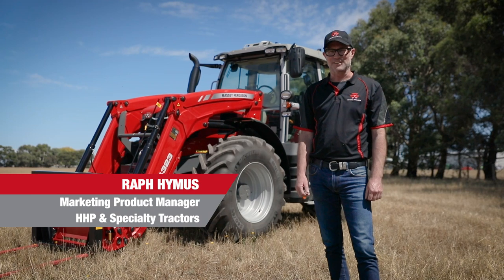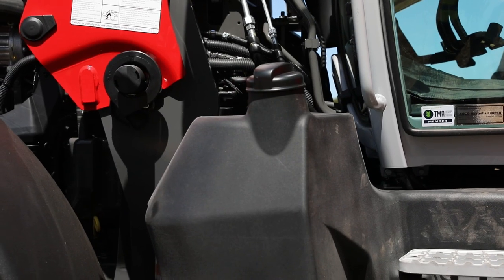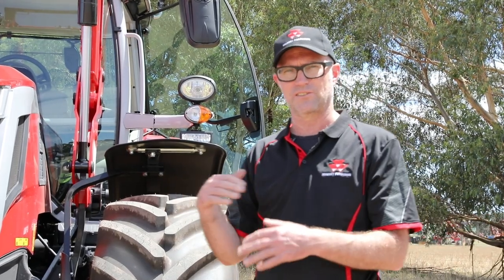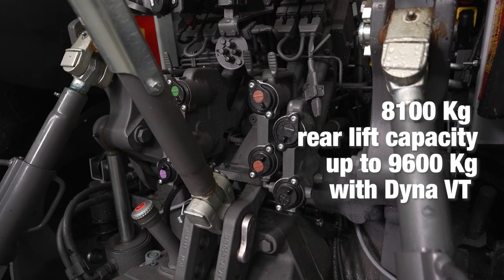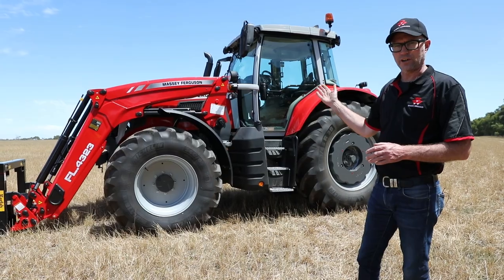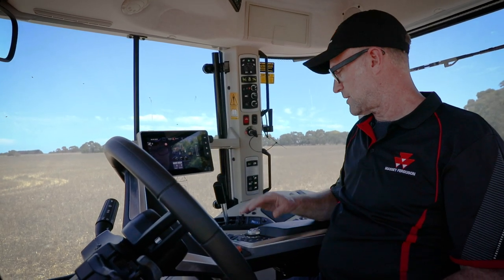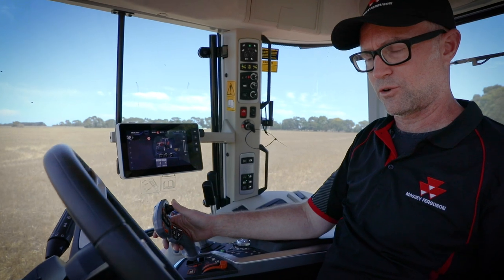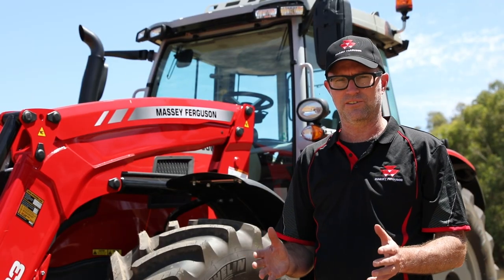MF 7S Walkaround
We run you through the features of the versatile MF 7S. Providing ultimate efficiency and reduced operating costs, the MF 7S is suited to a wide range of applications and is ideally suited to New Zealand conditions.

Available with a wide choice of engine horsepower, transmissions, cab specifications, hydraulics and PTO options, you can tailor your MF 7S Series tractor to precisely match your requirements.